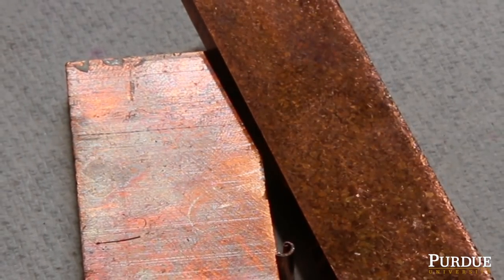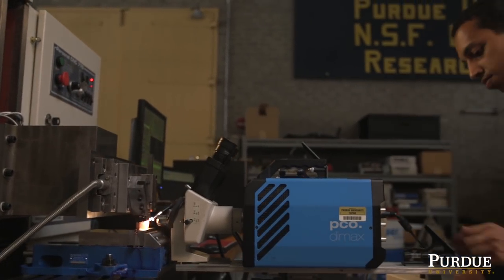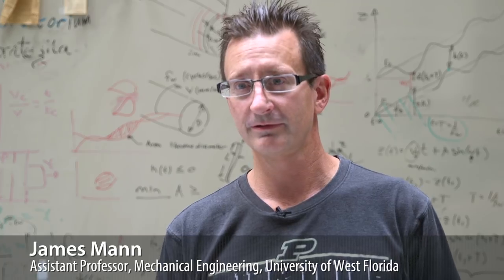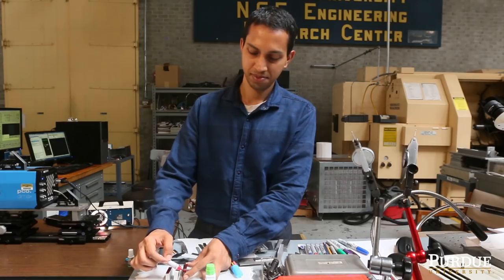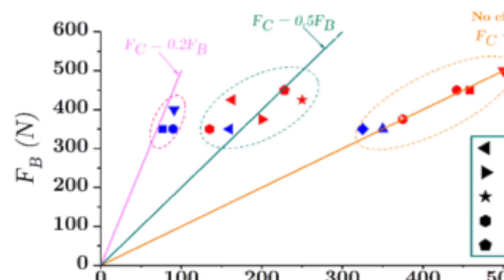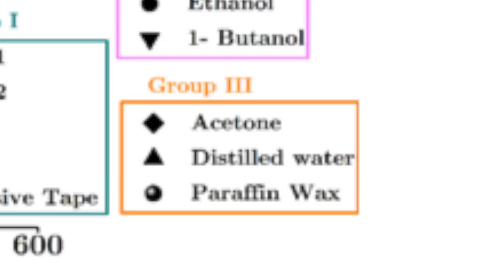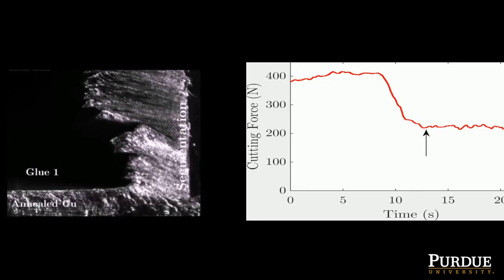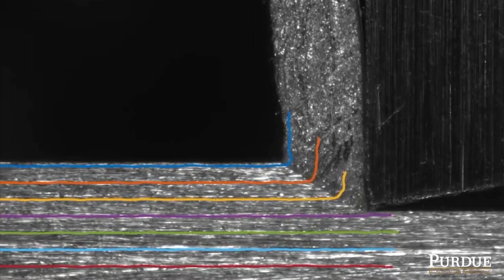Gummy Metals? Add Glue or Markers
Everyday permanent markers, glue sticks and packing tape may offer a surprisingly low-tech solution to a long-standing nuisance in the manufacturing industry: Making soft and ductile, or so-called "gummy" metals easier to cut.

Purdue University engineers discovered that what makes inks and adhesives effective isn't their chemical content, but their stickiness to the surface of any gummy metal such as nickel, aluminum, stainless steels or copper.   Full Story

Featured Engineers:

Srinivasan Chandrasekar, Professor, Industrial Engineering and Materials Engineering, Purdue University

James Mann, Assistant Professor of Mechanical Engineering, University of West Florida (Purdue Alum BSAAE '90, MSAAE '94, PhD IE '10)

Anirudh Udupa, Postdoctoral Researcher, Industrial Engineering, Purdue University

Slow Motion Video:  Anirudh Udupa